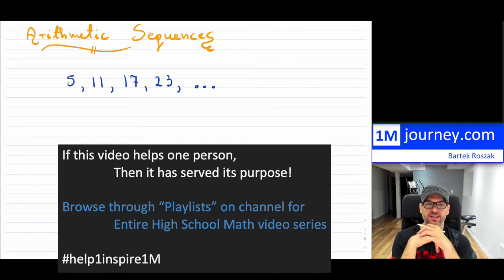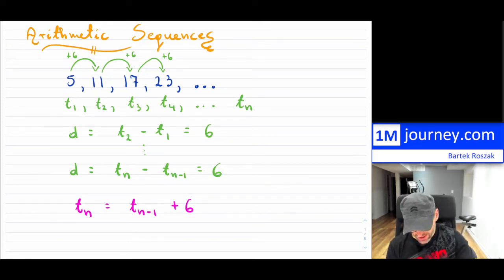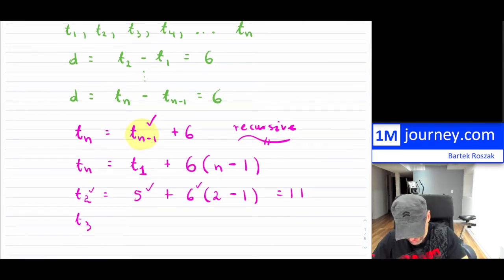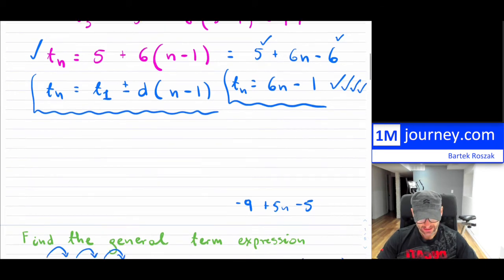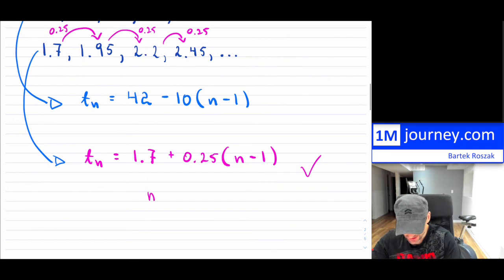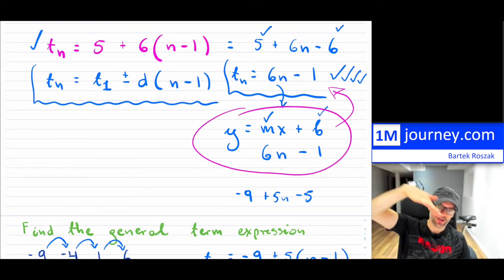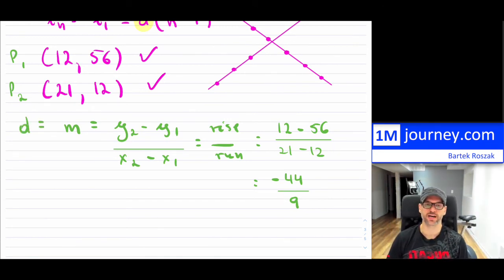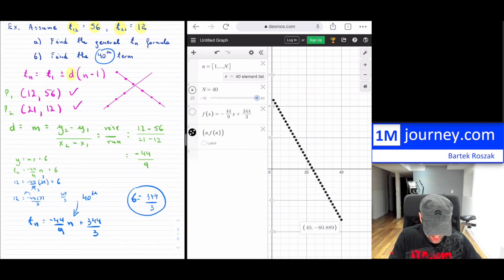Grade 11 Math - Arithmetic Sequences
Let the discrete part of Grade 11 Functions course begin!

Remember:
tn = t1 + d(n-1)
where
tn - nth term
t1 - 1st term
d - difference between two consecutive terms
n - natural number of interest in the sequence